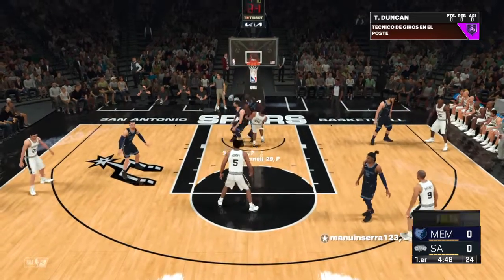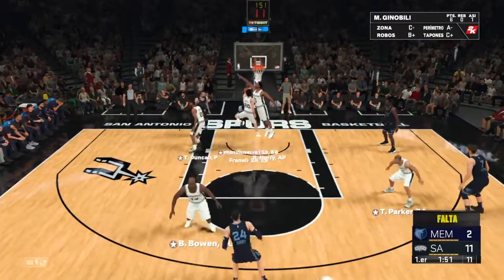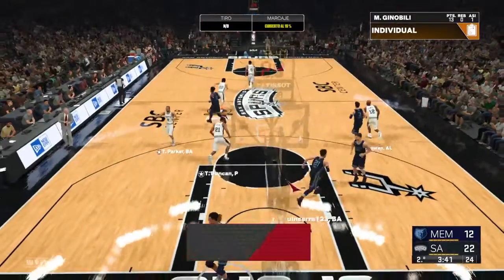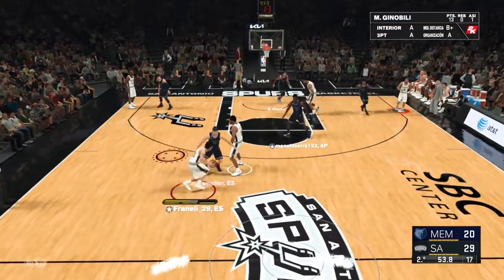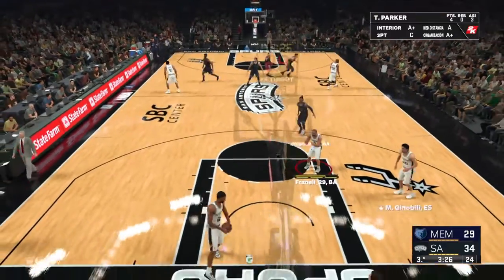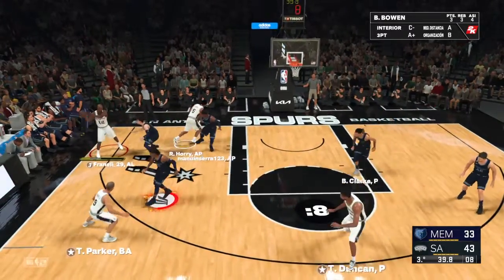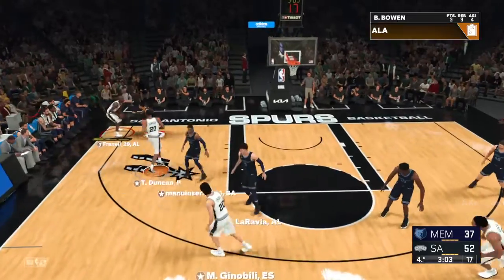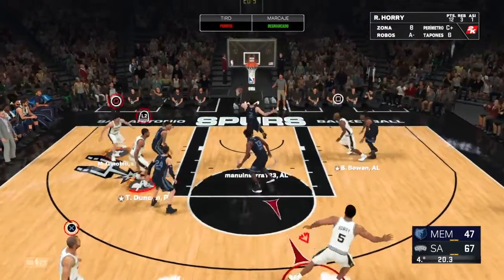NBA 2K23 - Grizzlies 2023 VS Spurs 2005.